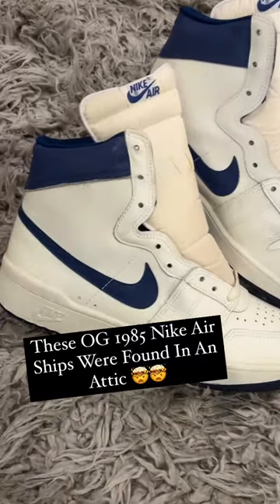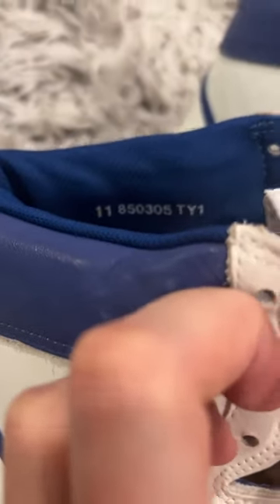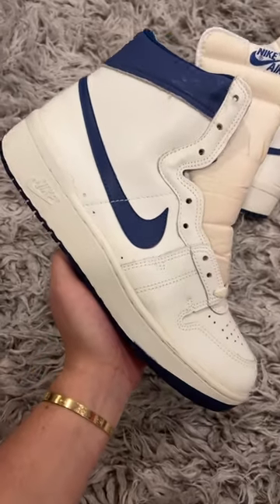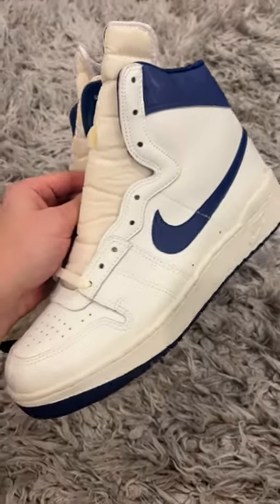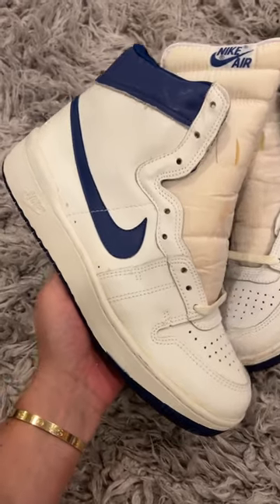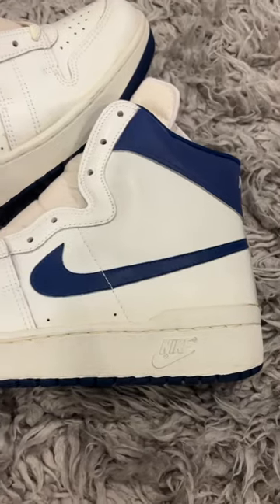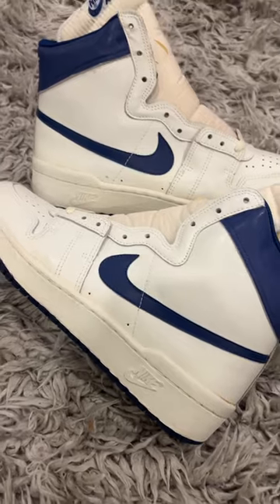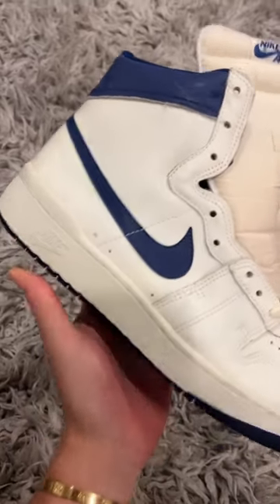Imagine Finding These In Your Attic